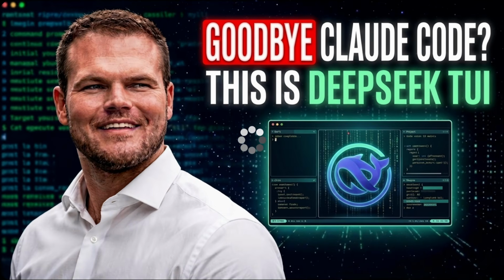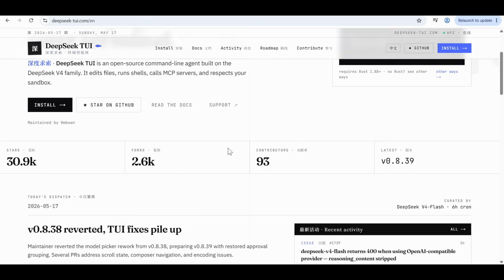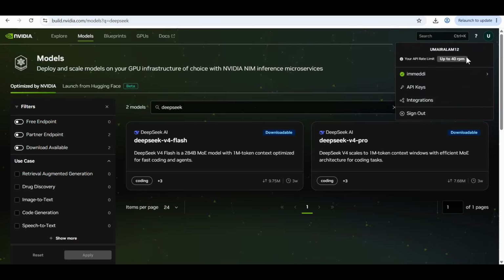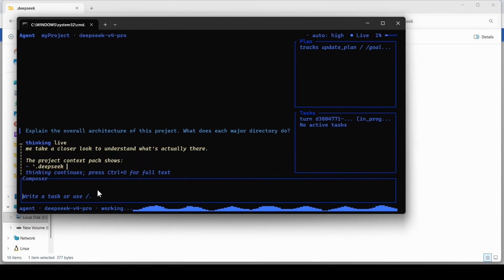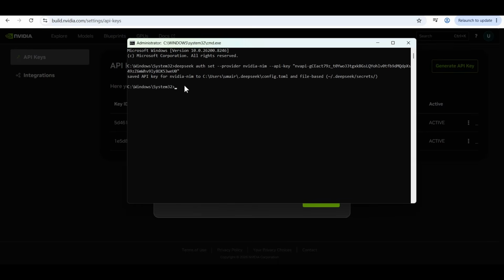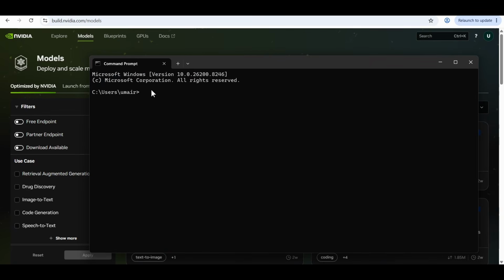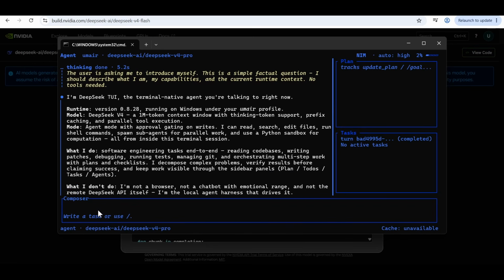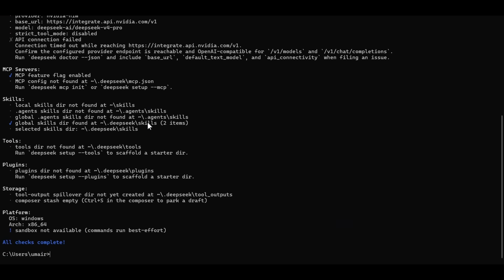How to Run DeepSeek TUI for FREE Using NVIDIA NIM (No Credit Card) | Part 2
Run DeepSeek-TUI completely free using NVIDIA NIM — no credit card, no expiry, just a free NVIDIA Developer account and one API key.

NVIDIA NIM hosts DeepSeek V4 Pro and V4 Flash on their GPU infrastructure and gives you free access through their developer tier. No DeepSeek API bill. No rate limit that expires. Just DeepSeek V4 running on NVIDIA's servers for free.

In this video I walk you through the full setup — getting your free NIM API key, connecting it to DeepSeek TUI, and running both V4 Flash and V4 Pro from your terminal in minutes.

# Save your NVIDIA nim API key
deepseek auth set --provider nvidia-nim --api-key "YOUR_NVIDIA_API_KEY"

# Verify your setup
deepseek auth status

# Launch with DeepSeek V4 Flash (faster, stable)
deepseek --provider nvidia-nim --model deepseek-ai/deepseek-v4-flash

# Launch with DeepSeek V4 Pro (full reasoning)
deepseek --provider nvidia-nim --model deepseek-ai/deepseek-v4-pro

# Diagnose any issues
deepseek-tui doctor

⏱️ Chapters:
0:00 Intro
0:20 DeepSeek TUI only runs DeepSeek models — here's why that matters
1:30 What NVIDIA NIM is
2:20 Quick recap — install DeepSeek TUI first
2:43 Get your free NVIDIA NIM API key
3:10 Connect NIM to DeepSeek TUI
3:35 Run DeepSeek V4 Flash free
4:04 Run DeepSeek V4 Pro free
4:40 NIM as a fallback when DeepSeek API is down
5:01 Rate limits and V4 Pro reliability — honest take
5:44 Outro